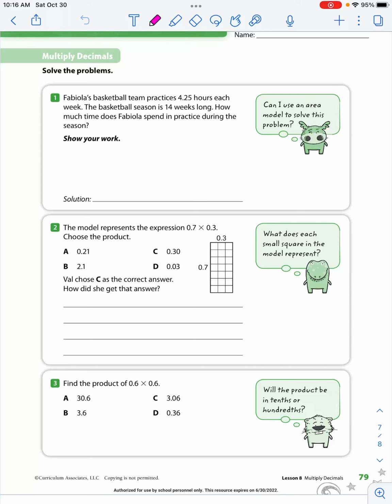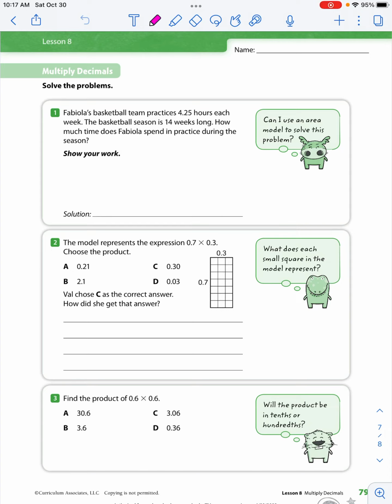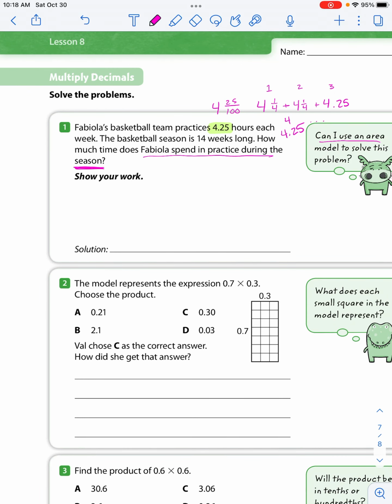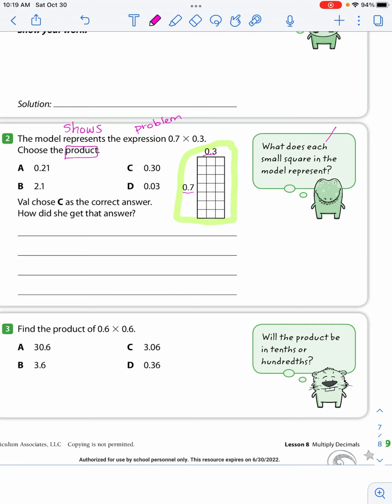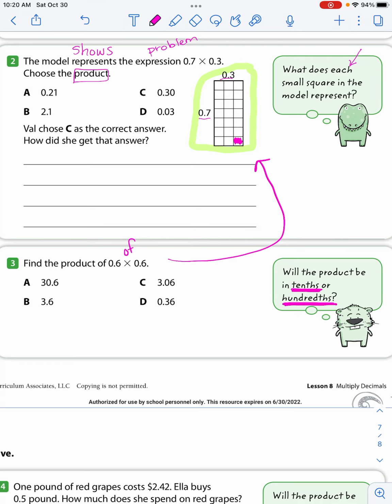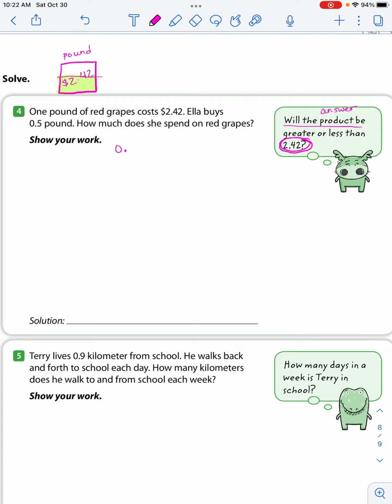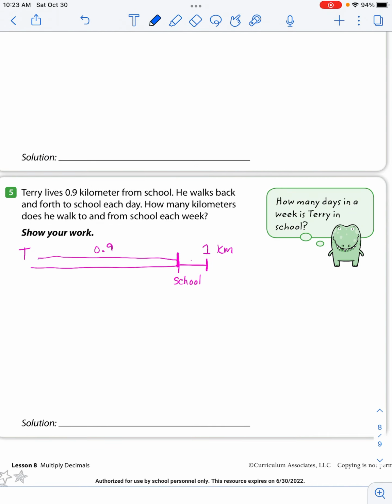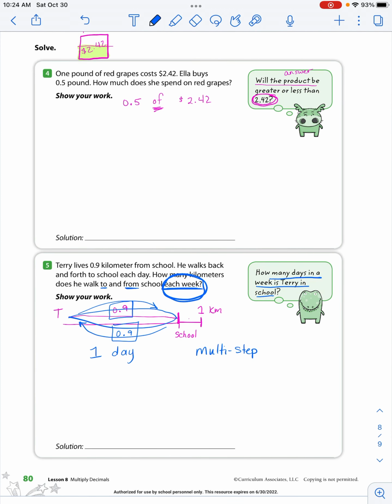E Learning Practice Book 11/2